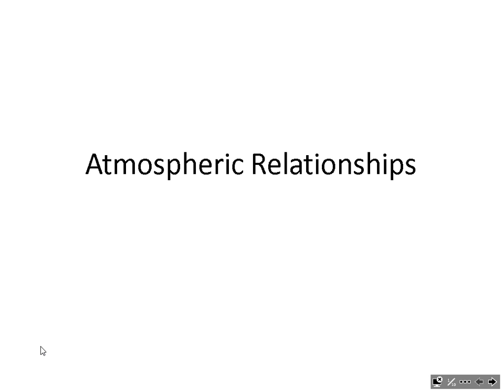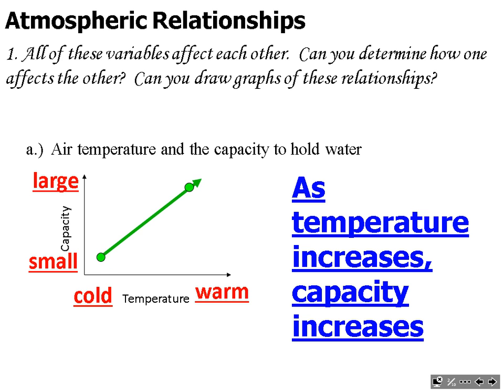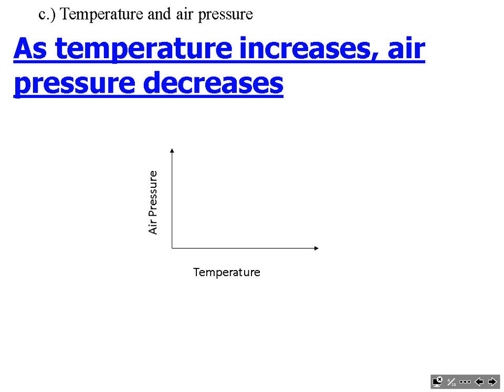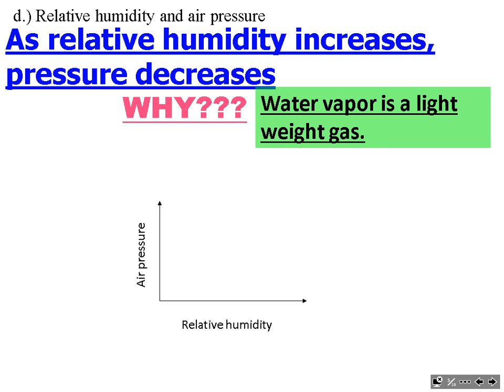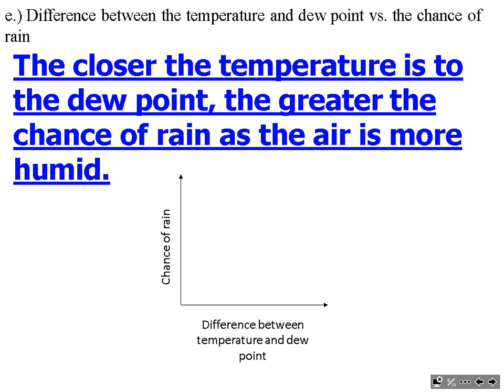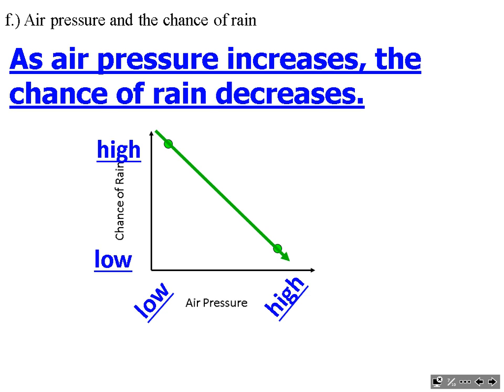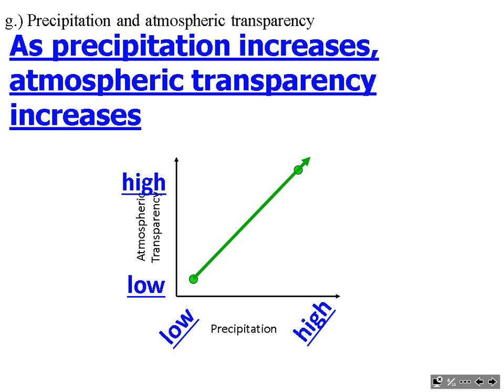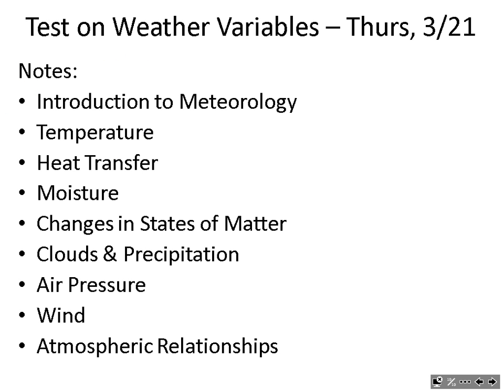Notes - Atmosphere Relationships